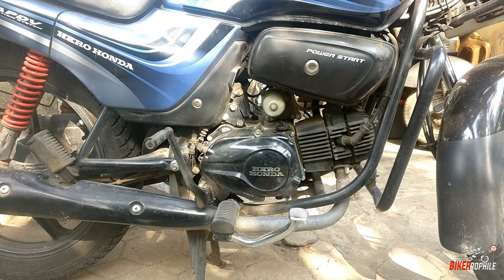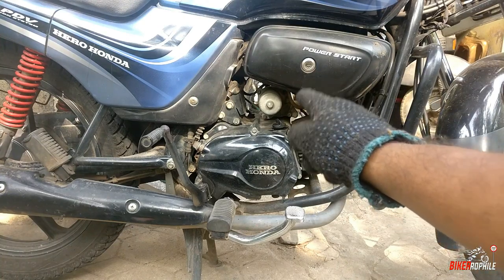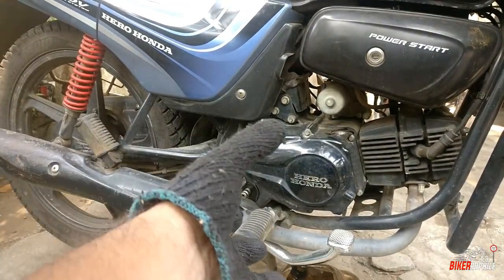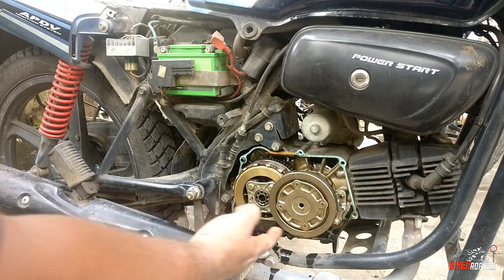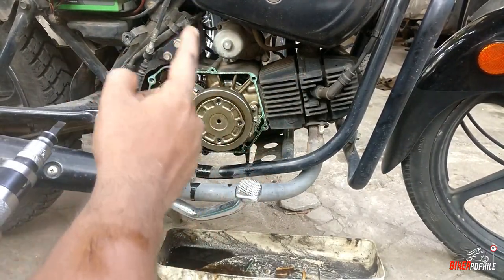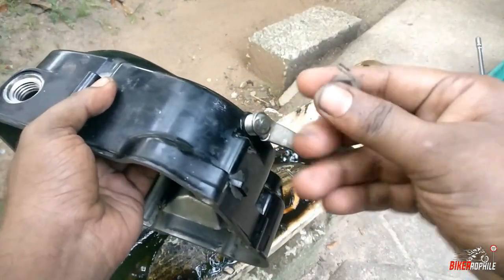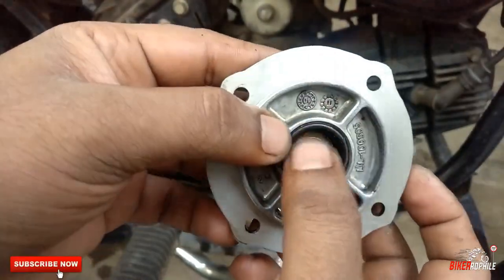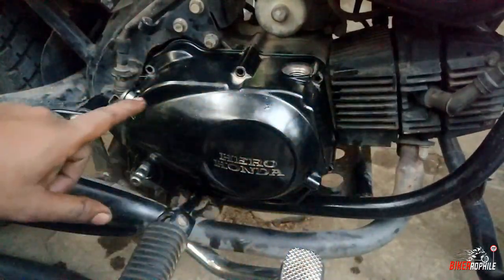How To Clean Oil Filter & Change Oil | Centrifugal Oil Filter Cleaning | HERO HONDA PASSION PRO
If you are using Hero Honda or Honda motorcycle then this video would help you save your engine and your money watch it to see how to clean the centrifugal oil filter and secondary oil filter inside the clutch case which is very important for your motorcycle's health!

Box Wrench
Stanley Full Tool kit
T Spanners

Camera used:  GoPro Hearo6 Black and OnePlus 3T
Music used

Ice & Fire - King Canyon (Lyrics)
SONG Ice & Fire
ARTIST King Canyon
ALBUM Ice & Fire
LICENSES